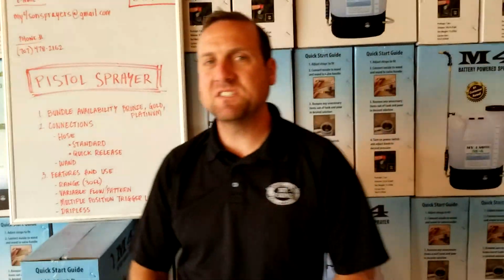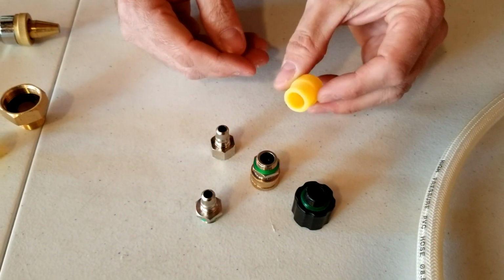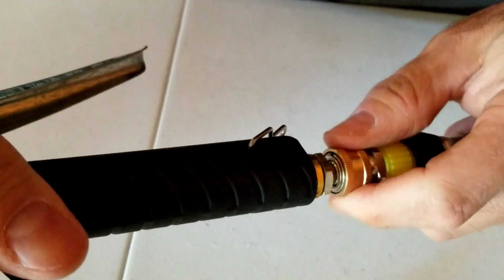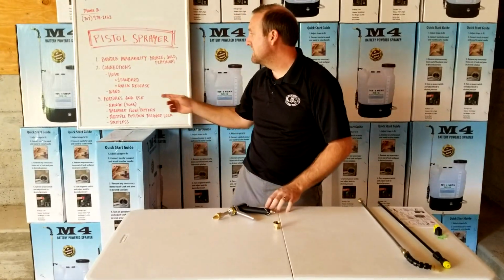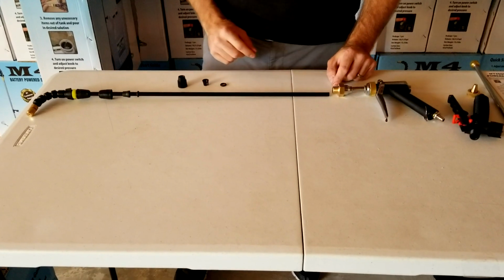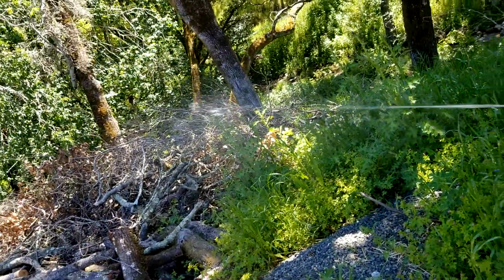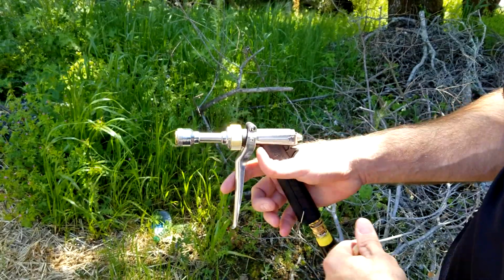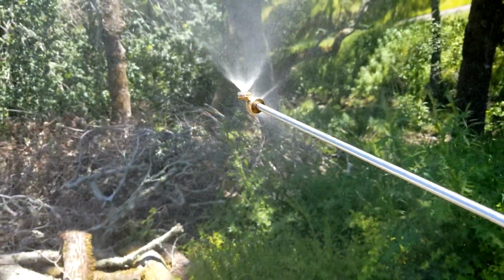MY4SONS M4 SPRAY PISTOL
JUSTIN DEMONSTRATES THE M4 SPRAY PISTOL

Purchase accessories and parts for your M4 backpack sprayer by going